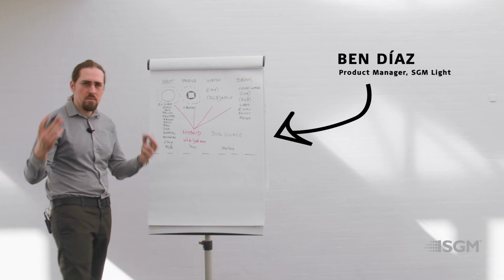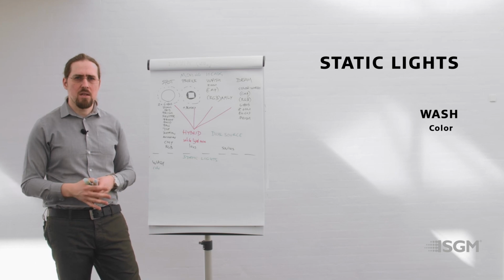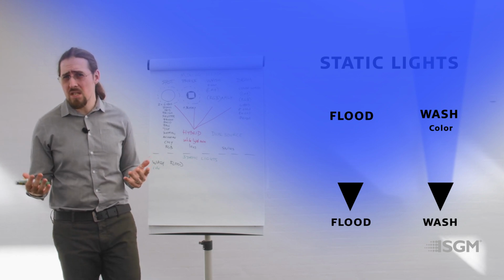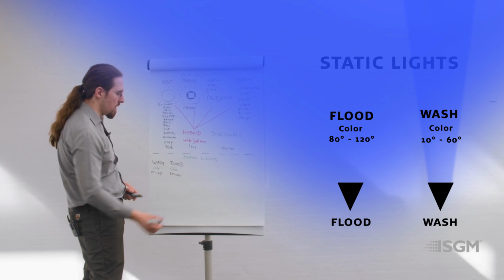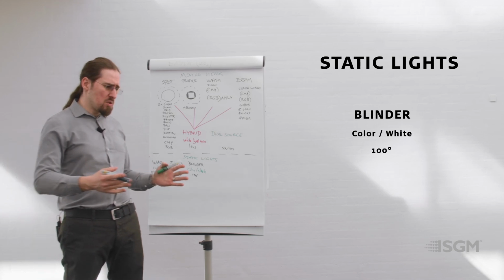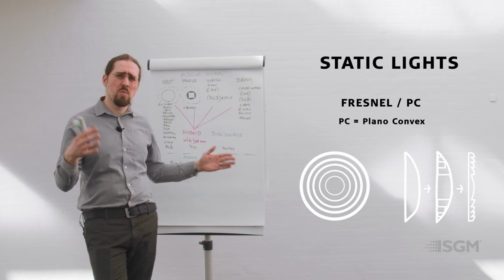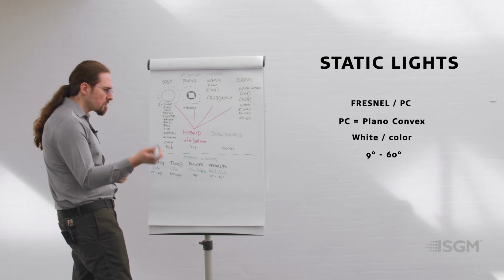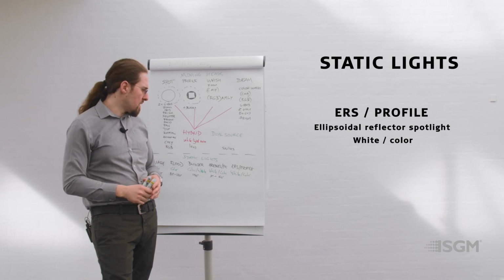Lighting for beginners: Static Lights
Illuminating lights – Static Lights (Part 2)

If it’s not a moving head, it is a static light. In this part two series, we help you understand the different features of a strobe, wash, blinder, Fresnell/ PC and ERS/Profile.